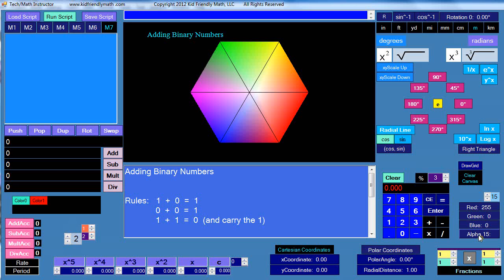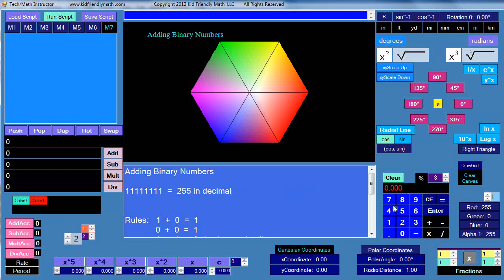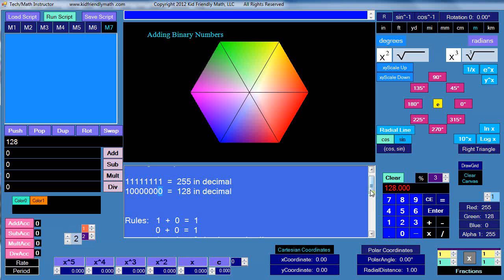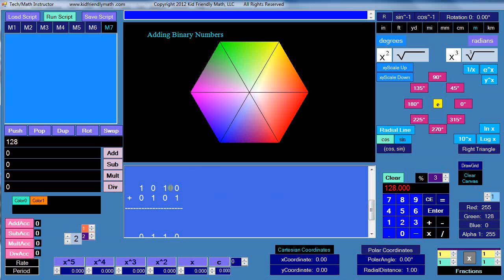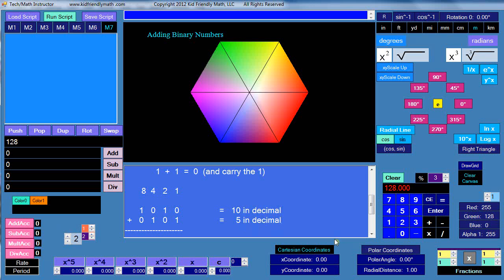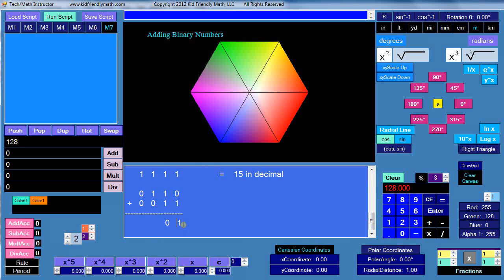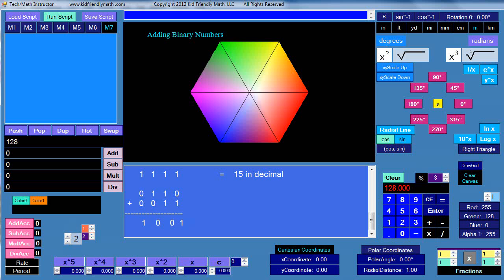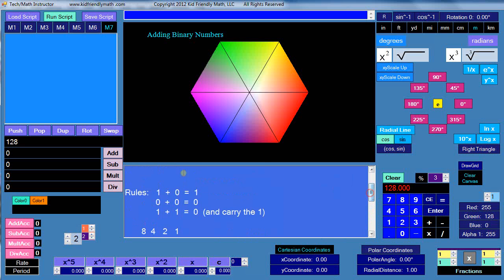Adding Binary Numbers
At KidFriendlyMath.com, we have a large variety of software that we use to help illustrate lessons for students.   For the youngest students, we recommend that they start by reading our stories online, or purchasing a copy of the curriculum-based version, as those stories offer a gentle approach to learning important math concepts.   We have seven stories dedicated to computer fundamentals as well, allowing your children or students to gain an edge in the computational aspects of mathematics.